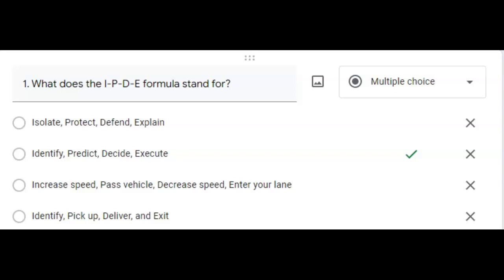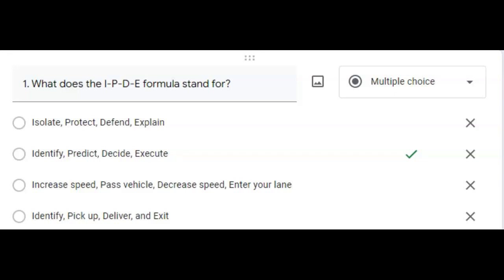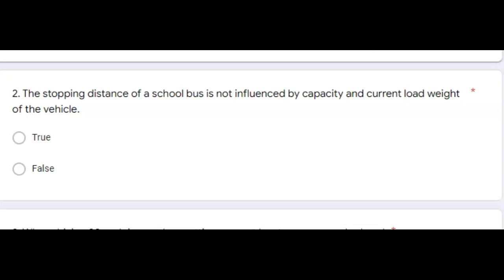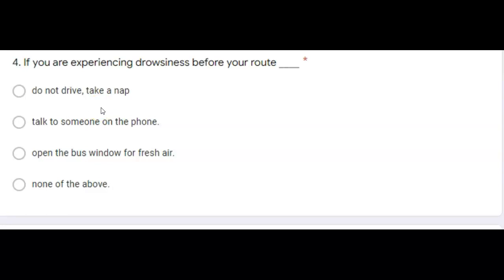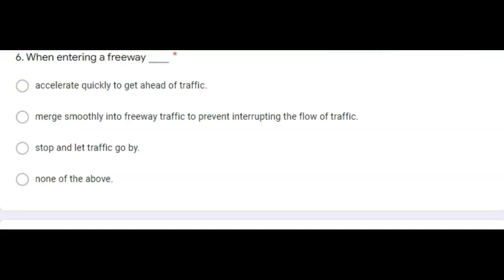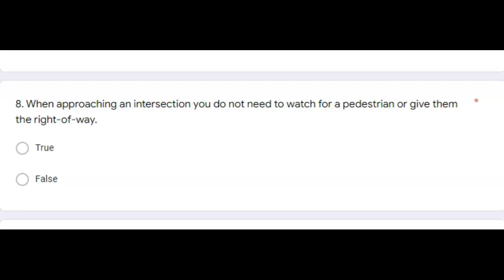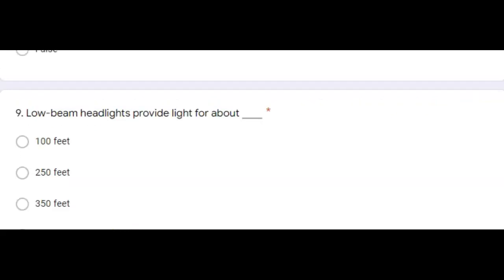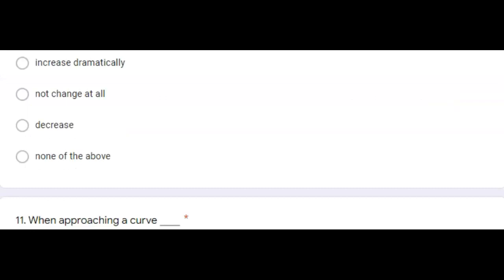Avoiding Collisions and Road Hazards